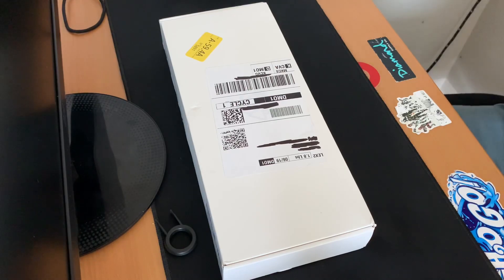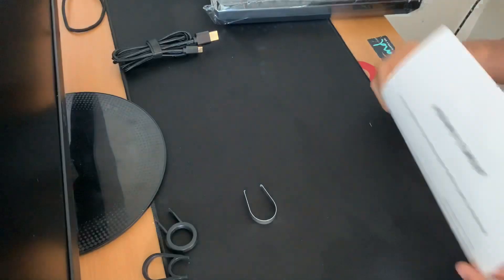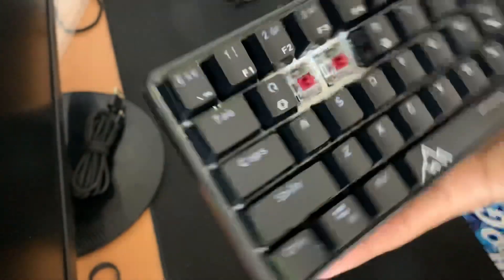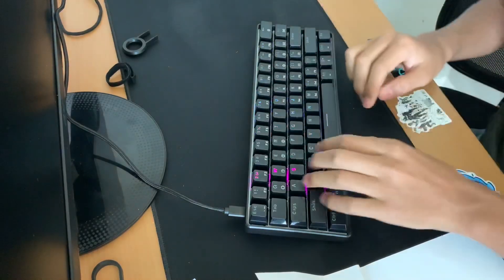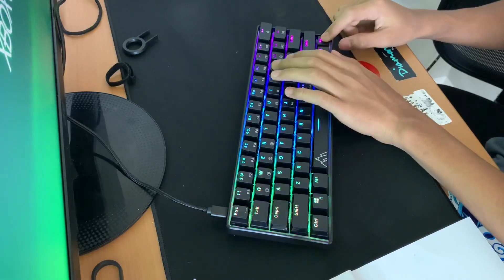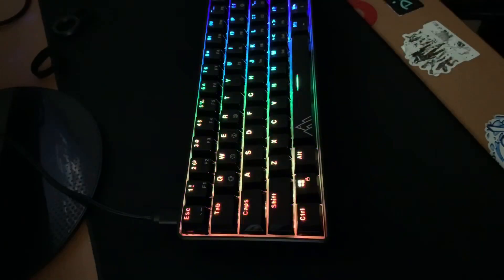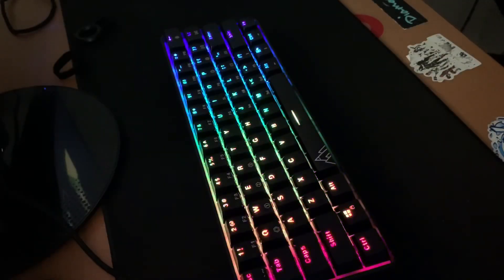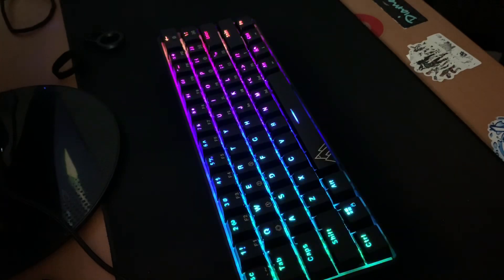Unboxing Asceny - 60% mechanical budget keyboard(my new keyboard)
Hey guys I hope you enjoy this unboxing vid of my new kb. This key word is insane and it’s only for 62 dollars😳